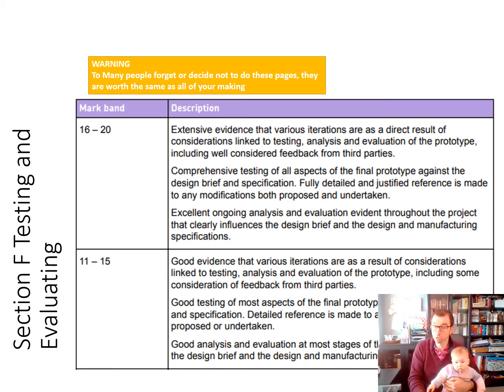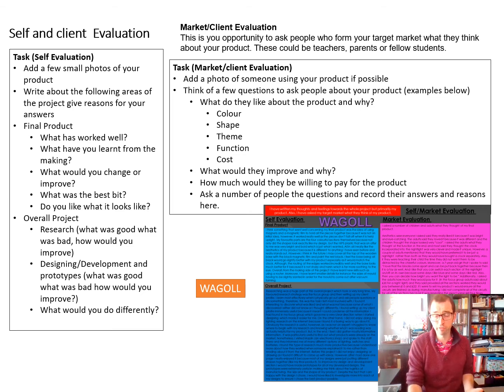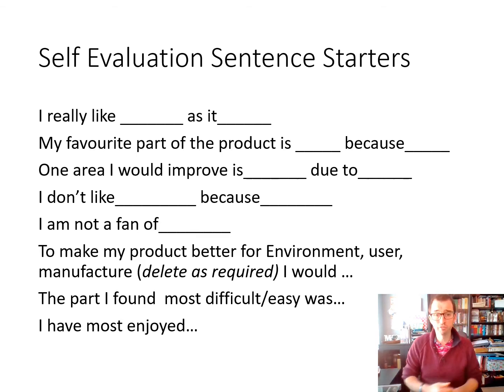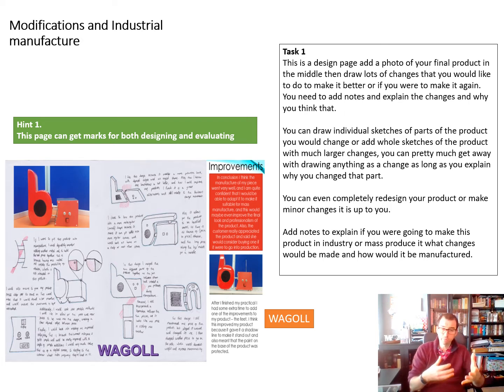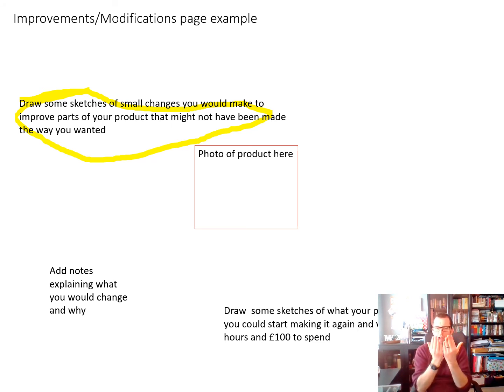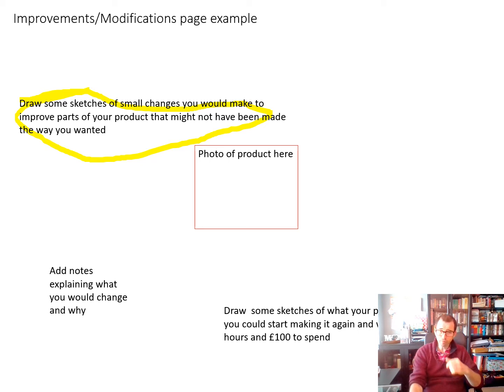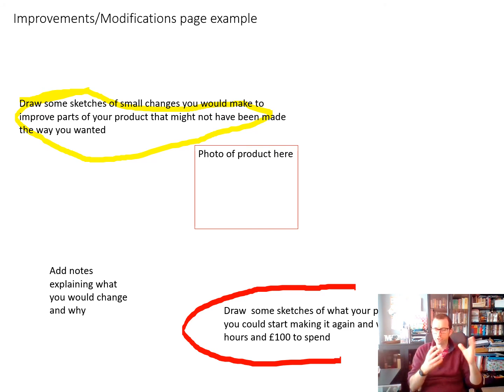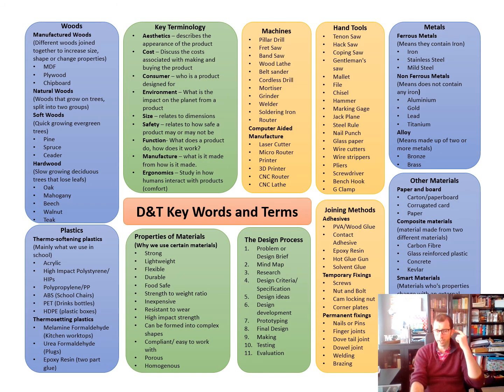Evaluation and Testing Y11 video